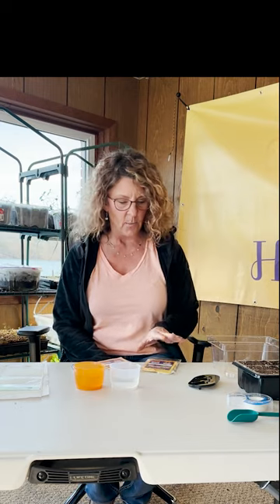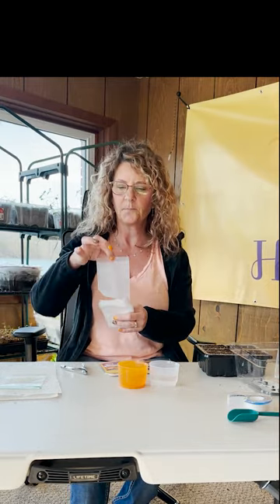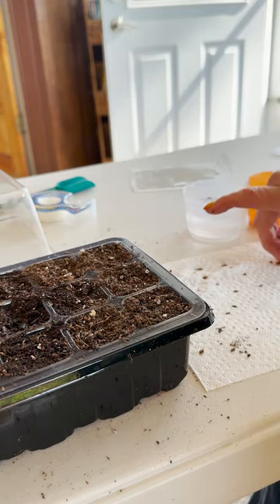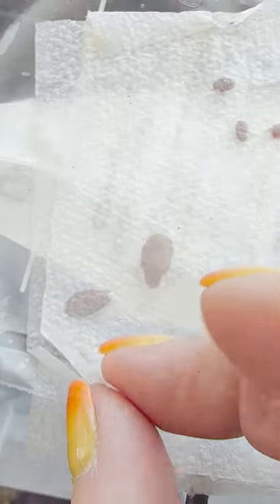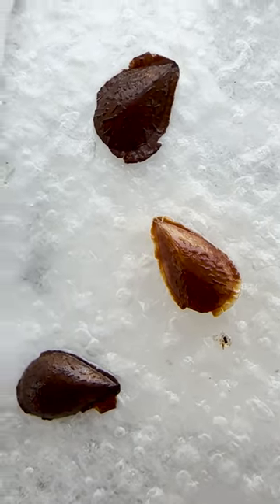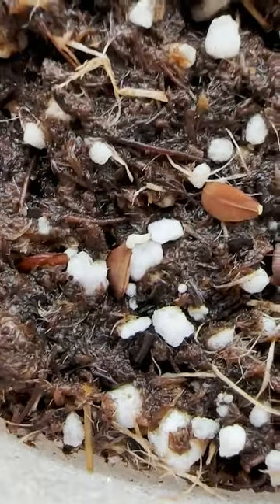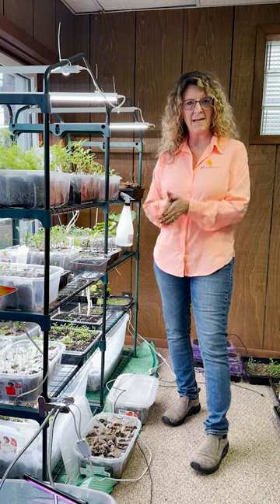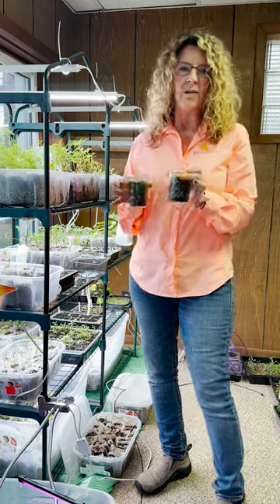20 Milkweed Seed Germination Experiments without Cold Stratification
I often kill seedlings and I figure there's a lot of people out there, like me, who need some help growing seeds with little fuss.  Hopefully this experiment helps you as mucn as it did me!!

Happy planting!

To purchase seeds with our specialty plant tags shop and don't forget to register your planted milkweed in our Million Milkweed Challenge!